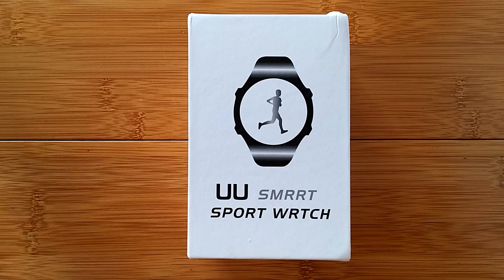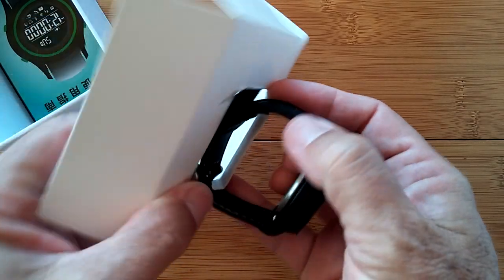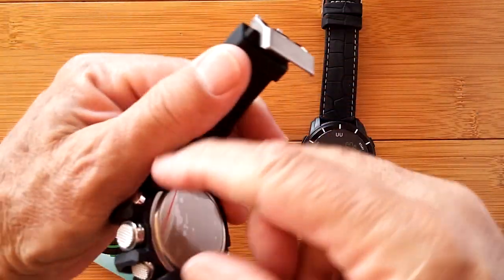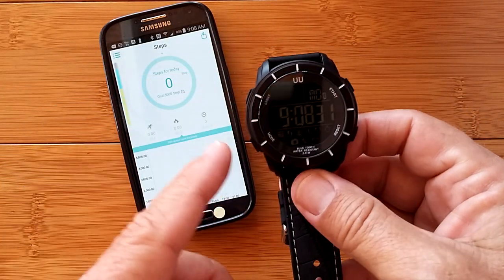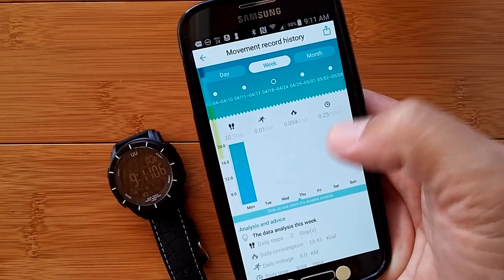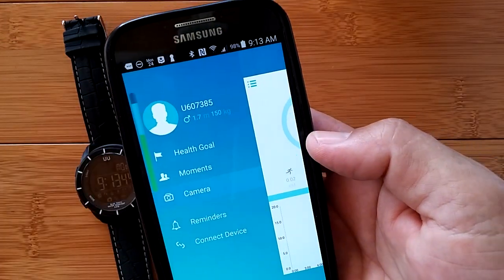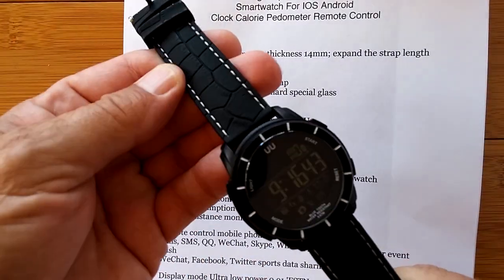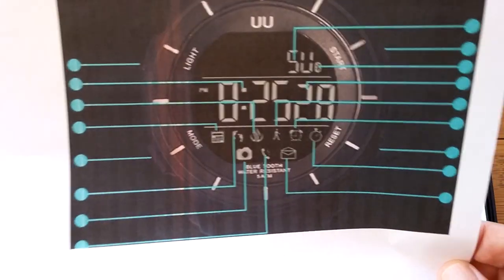ZoiyTop UU DIGITAL Smartwatch: Unboxing and Review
This watch has been provided by ZoiyTop for review. Many thanks to our viewers for making this YouTube site popular and to ZoiyTop for their support. If you are interested in purchasing this UU smartwatch, please use the link listed above. It will help us receive more watches to review for you in the future. Thanks!

DESCRIPTION
Nostalgia time! I loved my digital watches. It was so fun to see them evolve from basic time and stopwatch functions to instruments that could set multiple alarms, display different time zones, and even do repeating countdown timing for things like "sedentary reminders" -- not even a concept back then.

Well an look to the future never disclosed there would be a day when a digital watch could also tether to a smartphone using something called Bluetooth (where did that silly term come from anyway?). Well that day is here. Now there is a digital watch with steps walked, calories burned and distance traveled, along with, of course, always on time display. Welcome to the UU Smartwatch.